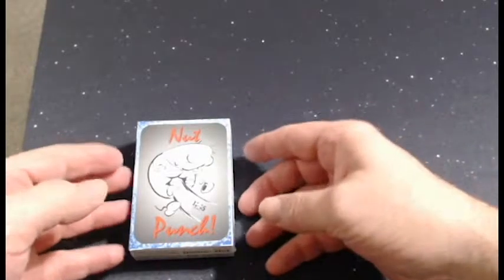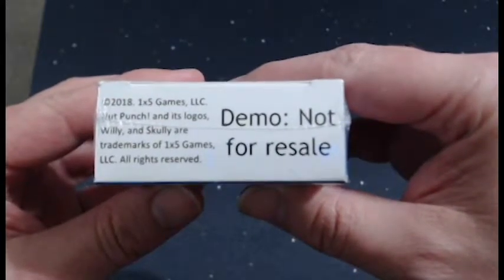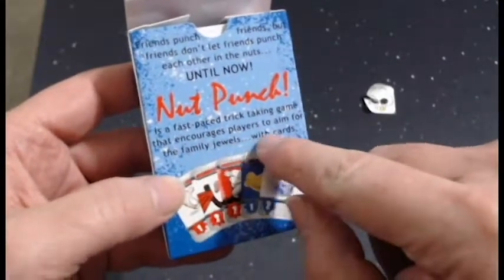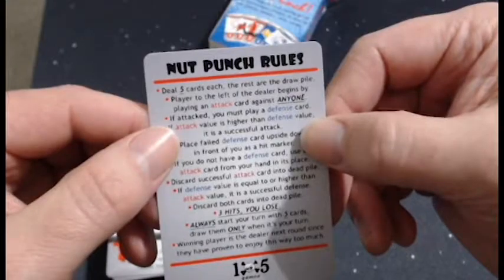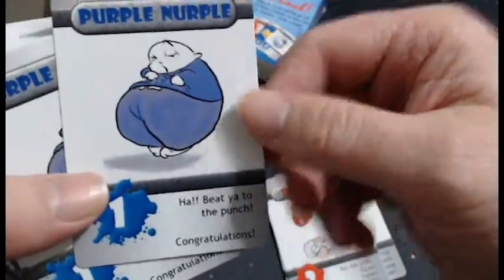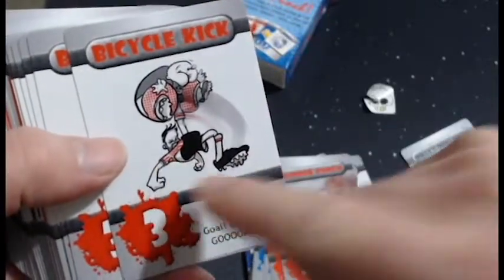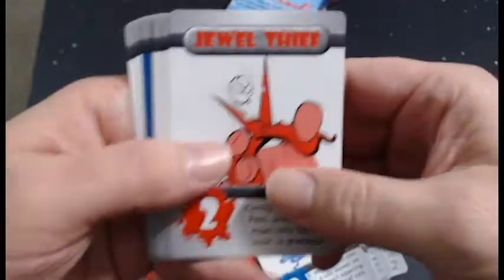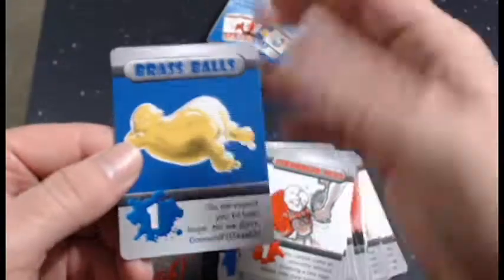Nut Punch! Unboxing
Heath takes a look at the new Nut Punch! demo deck after a full revamping of the art, and adding new cards to the deck to increase the total playing cards to a whopping 72!